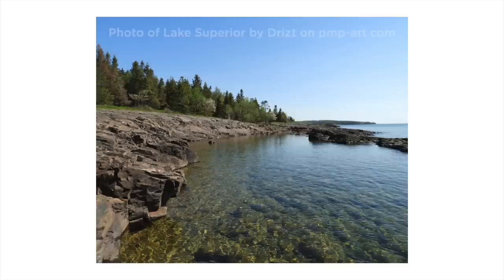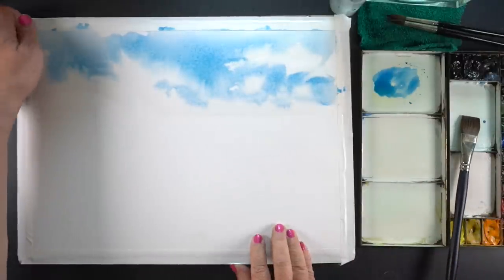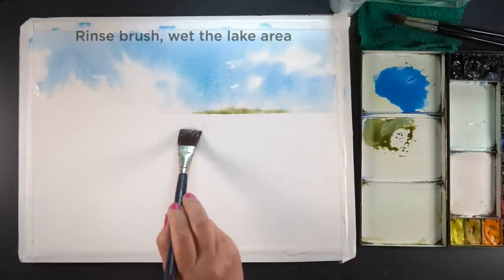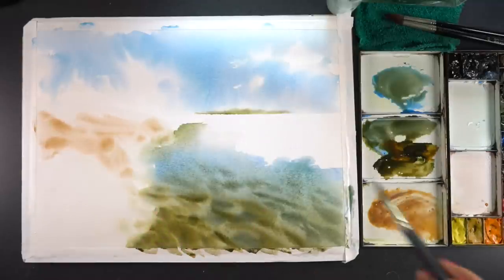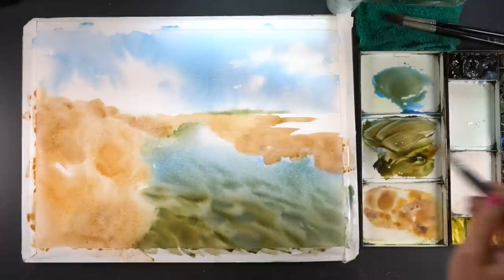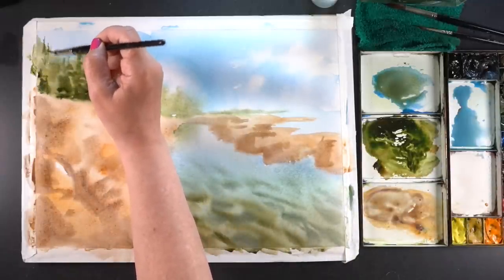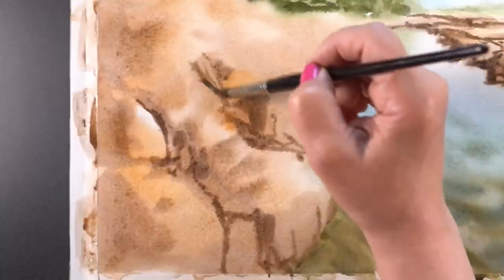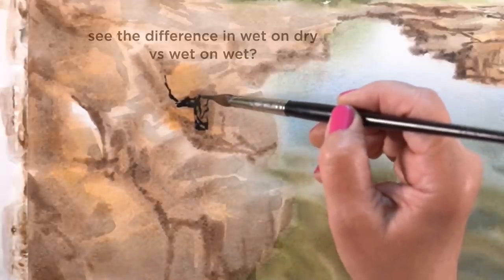Lakeshore Watercolor: Wet in wet + atmospheric perspective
Welcome to what seems to be a quarterly realtime watercolor! Grab your supplies and let's paint the shoreline of Lake Superior together. No sketching necessary! If you draw anything, stick to just the shore itself, though I adapted mine from the photo.

Photo reference (get a free account on this site to see and download it)
My previous attempts and what I learned from them are on the blog post